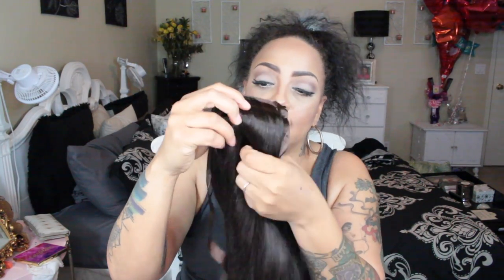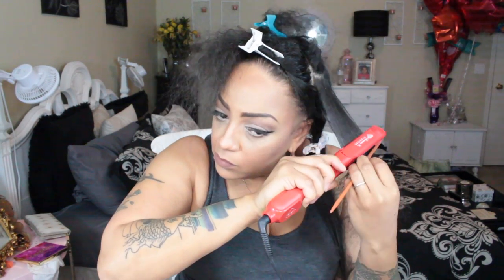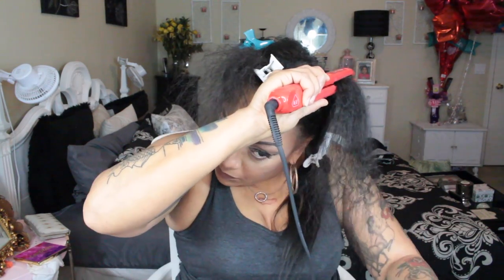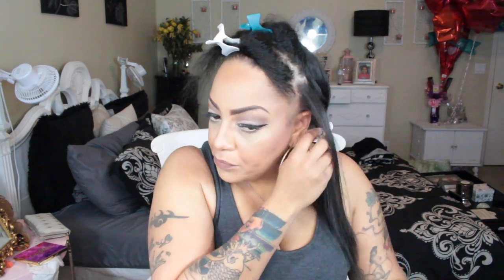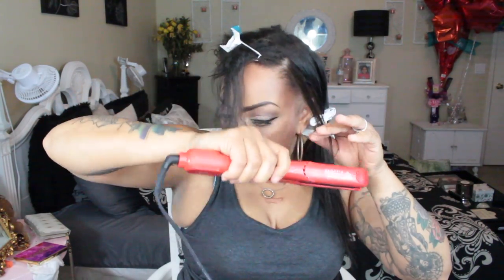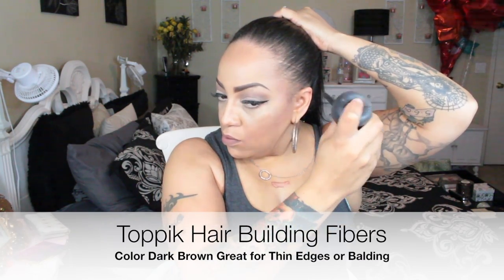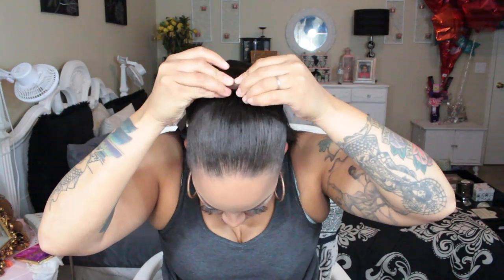SUPER EASY How I Straighten My Natural Hair & Faux Ponytail With Irresistible Me